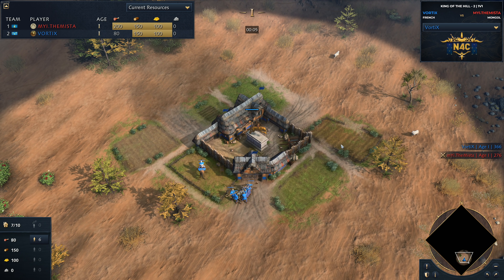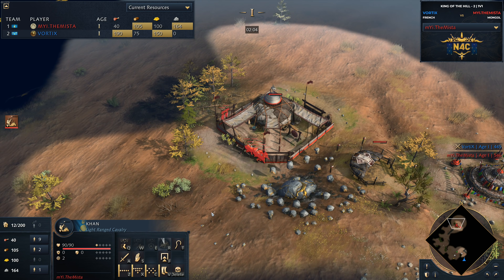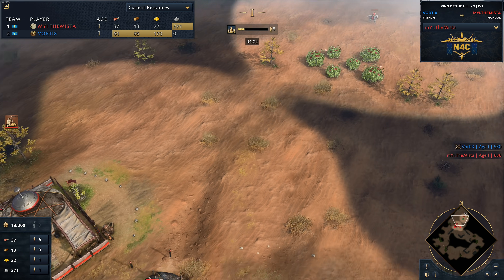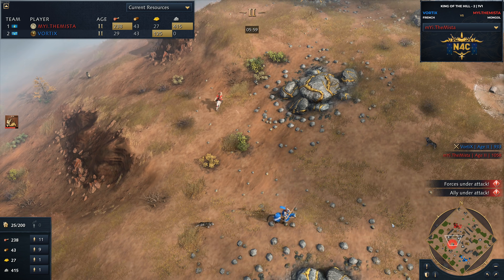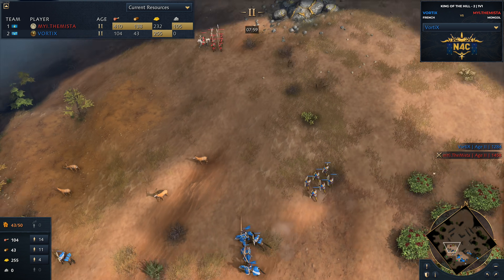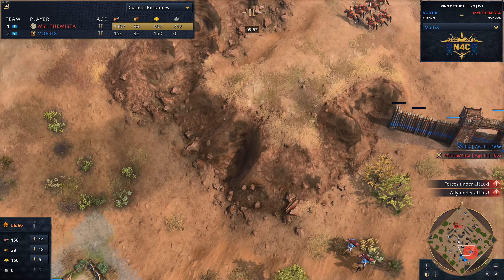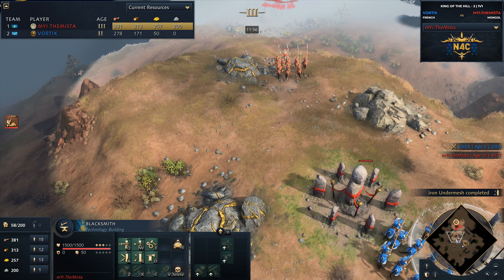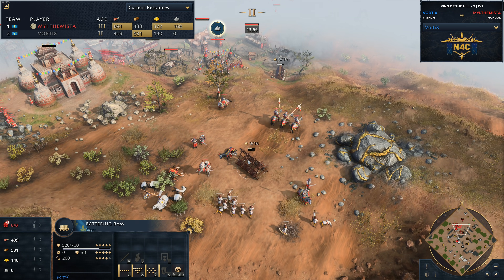Age of Empires 4 - No Sheep, No Berries, No Deer.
AoE4 gameplay and strategies are frequently posted here, where the focus is often on build orders which are unique or interesting.